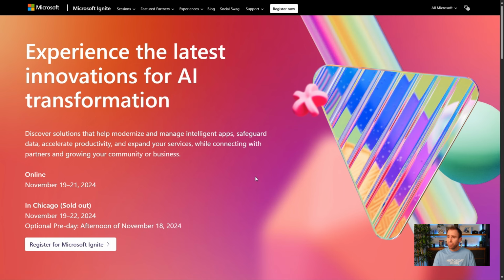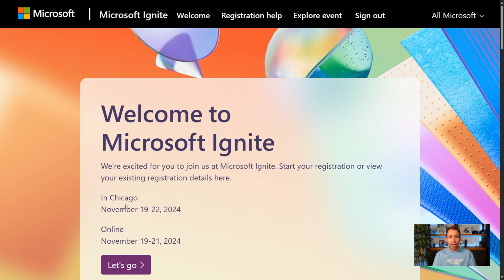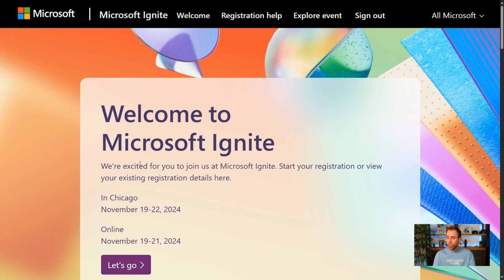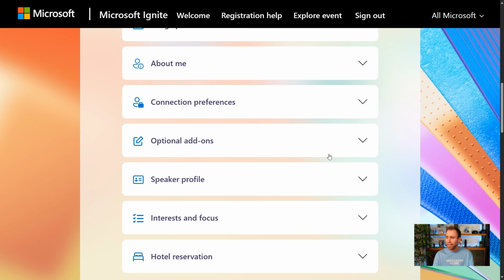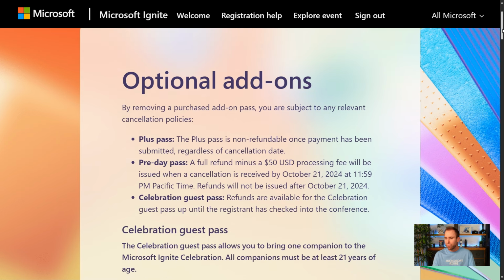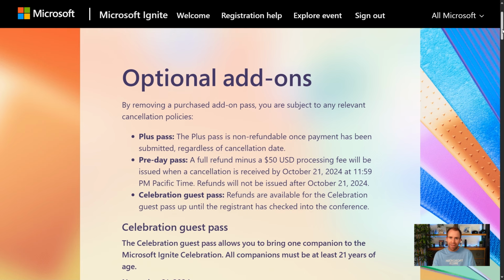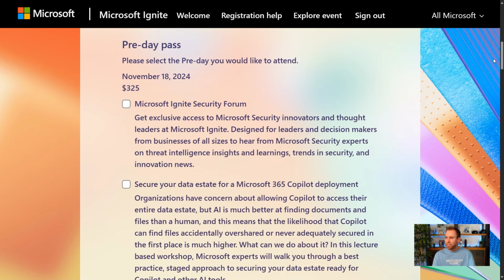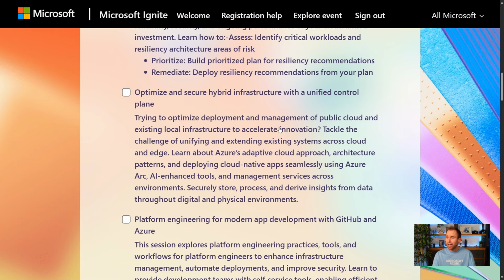Book a Microsoft Ignite 2024 Pre-Day!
Are you going to Microsoft Ignite 2024 in Chicago? You should definitely check out one of these awesome pre-days for Monday November 18!

You can update your booking and book an additional pre-day for Microsoft Ignite